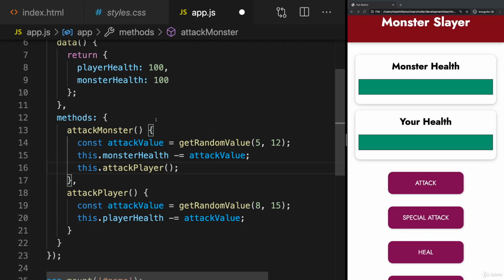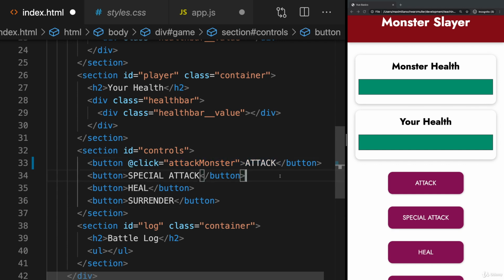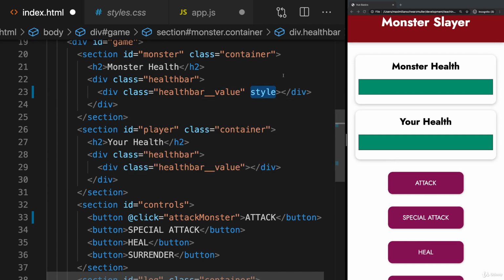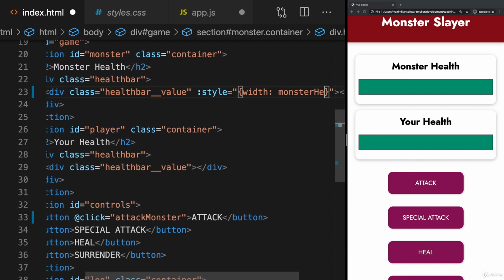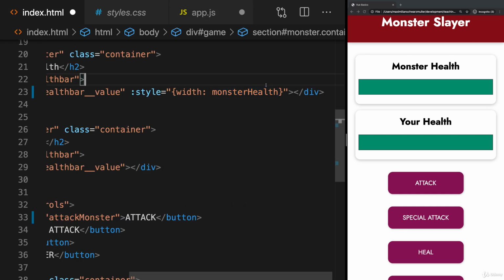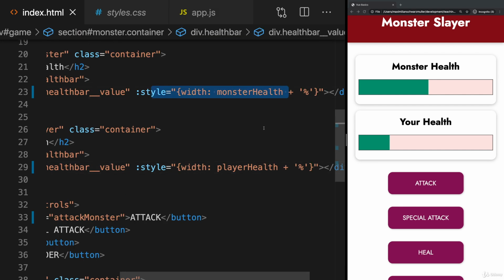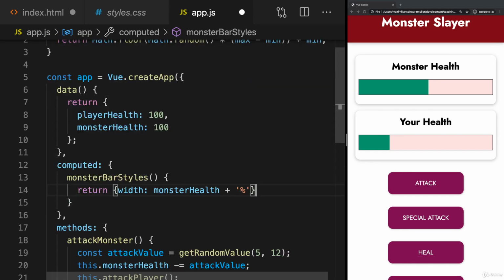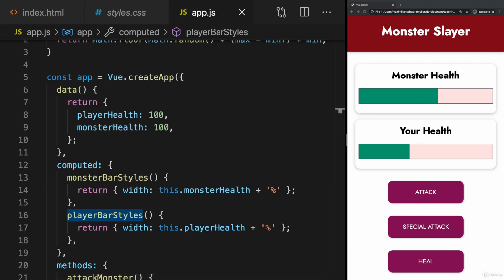IV. Course Project The Monster Slayer Game. 3. Updating the Health Bars